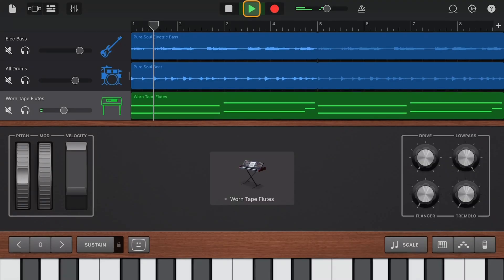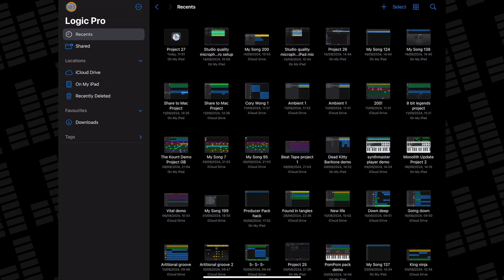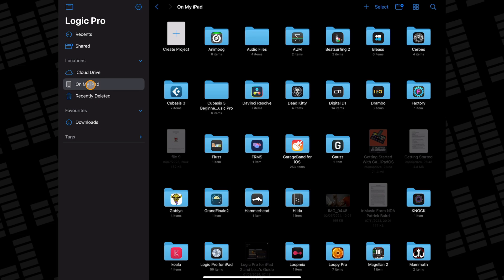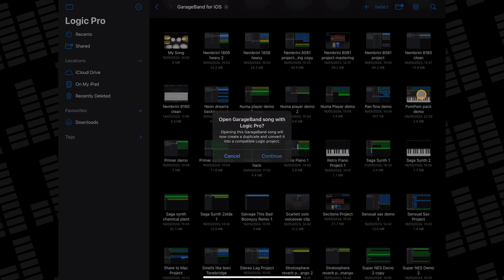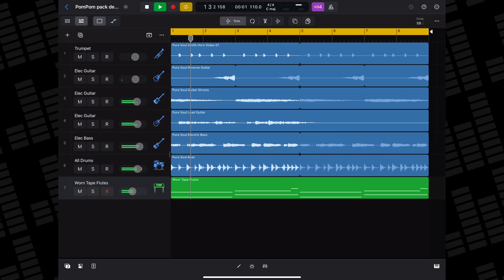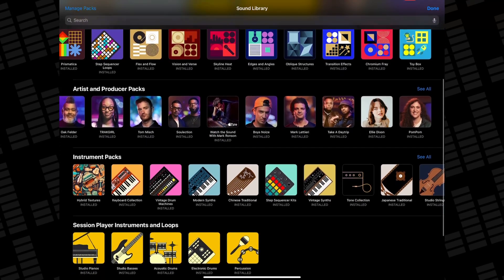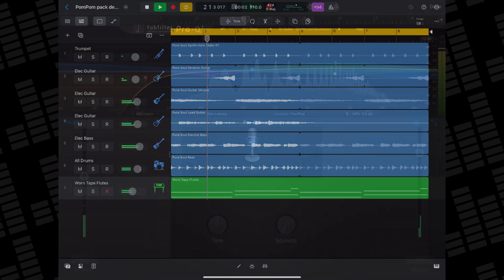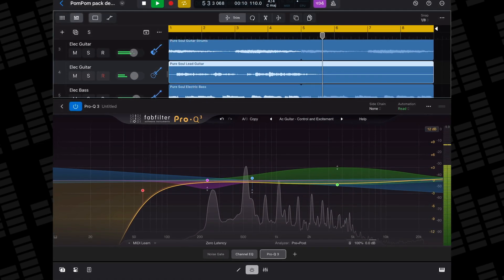Can you share projects from GarageBand to Logic Pro for iPad?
If you’re a GarageBand user who’s made the jump to Logic pro for iPad but aren’t sure how to take your projects with you, in this video i’ll show you how!